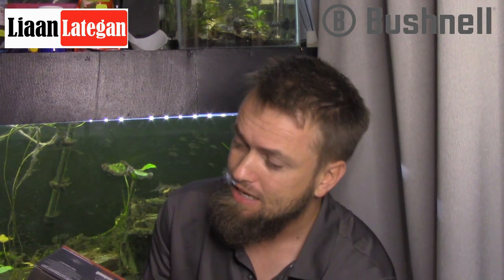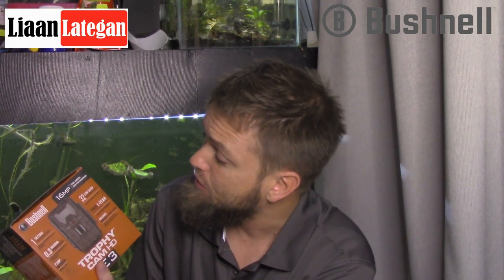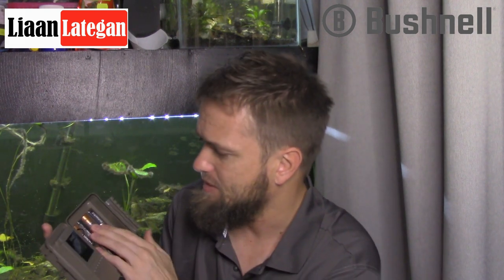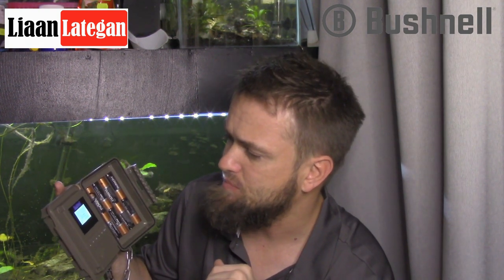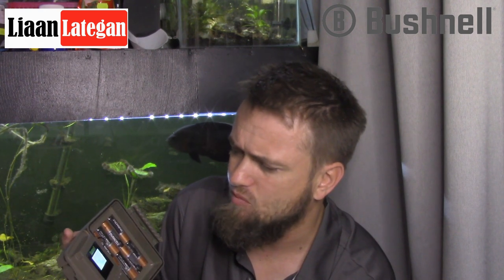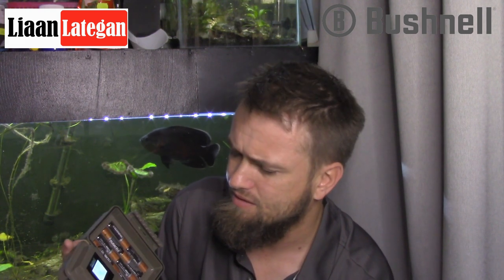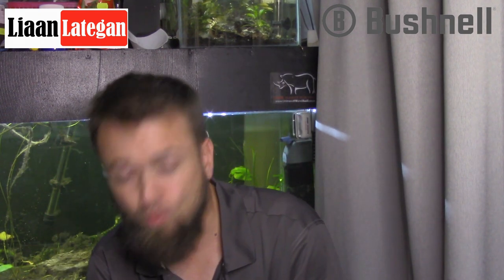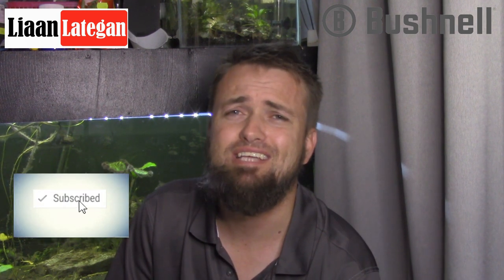First look at the Bushnell Trophy Cam HD E3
I have had the Bushnell Trophy Cam HD E3 now for a few months and I am seriously really impressed with it. This video is not a full review but rather just a quick first look at the camera and some of it's features.

If you have a trail camera out somewhere in Southern Africa or you simple want to follow and see awesome Trailcam footage from Southern Africa then feel free to join this group

To become a Wild Wanderer and join the Facebook group,